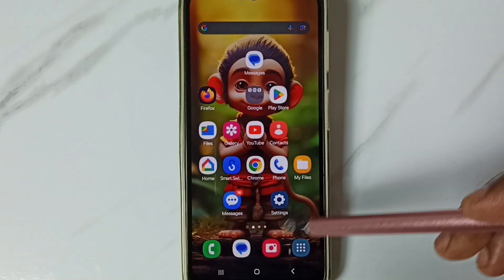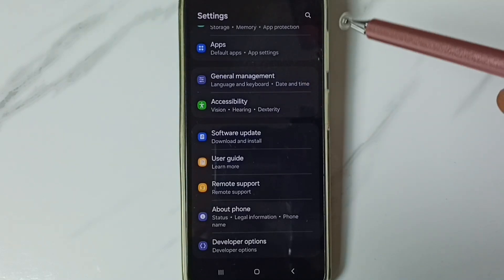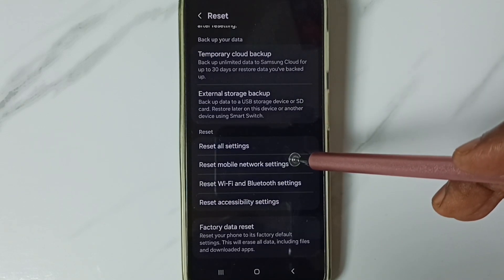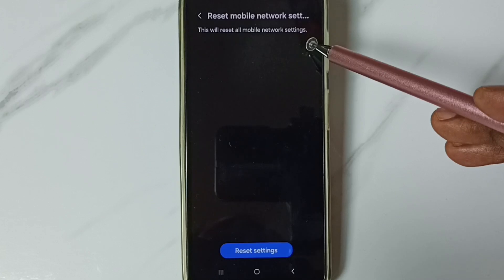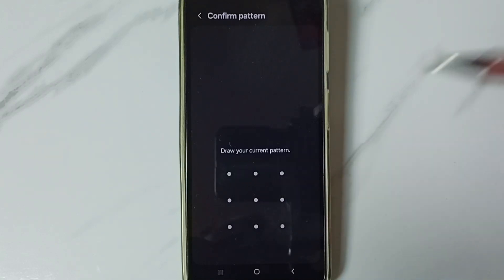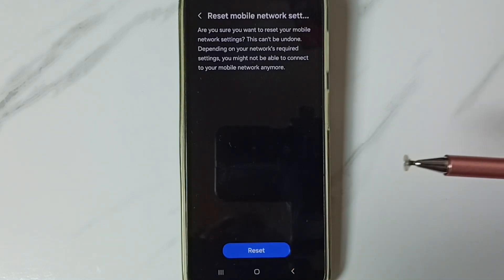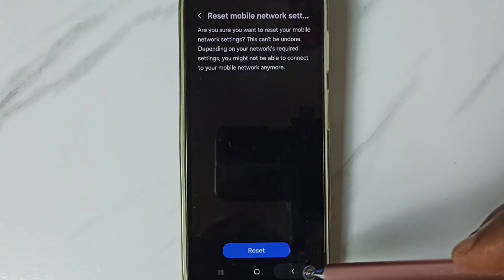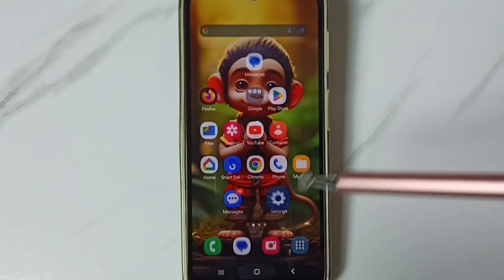Samsung Galaxy A73 5G Fix all Network Problems | No Service | Slow internet | 100% Solved